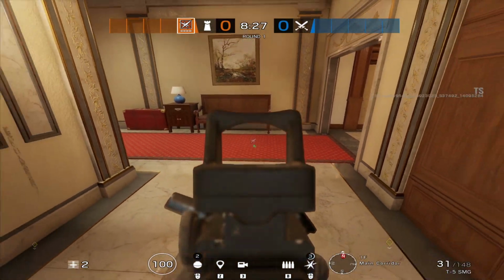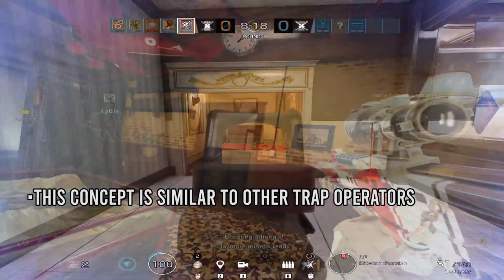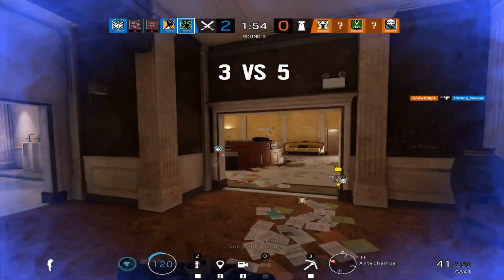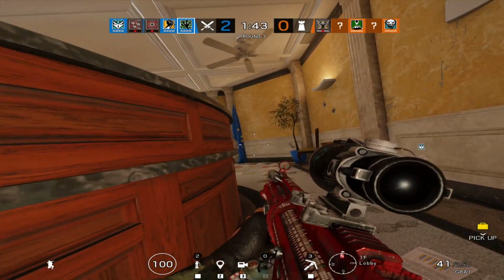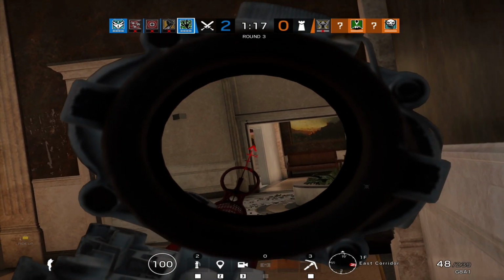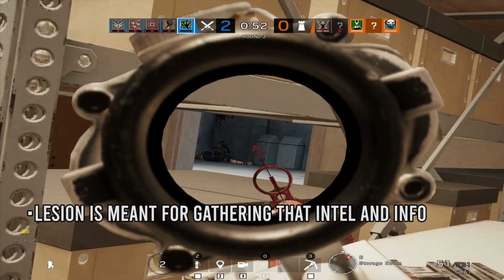How You Can Adapt to Lesion's Nerf in the NEW Rainbow Six Update!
Lesion received a big nerf in the new Rainbow Six update and this video will teach you on How You Can Adapt to Lesion's Nerf in this NEW Rainbow Six Siege update. I will be explaining to you the details of these new changes to Lesion and therefore how you can adapt to this with various Tips and Tricks for Lesion throughout this Rainbow Six Siege gameplay. By the end of this video you will be prepared for the new Operation Void Edge update with this change to Lesion.

🕘Timestamps:
Introduction: 0:05
Lesion's Nerf: 1:30
How Do We Adapt?: 2:40
Initial Gu Damage Removed: 4:40
Damage Tick Increased: 6:40
DBNO Changes to The Gu Mine: 8:37

SOCIAL